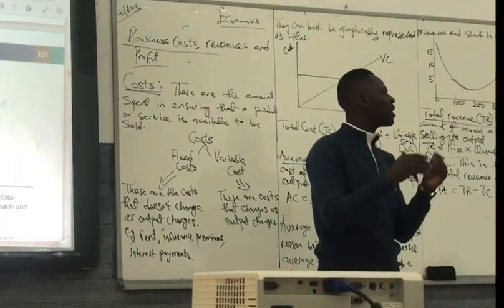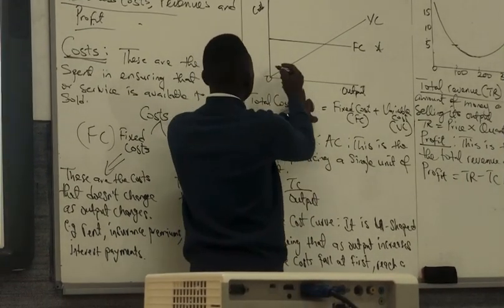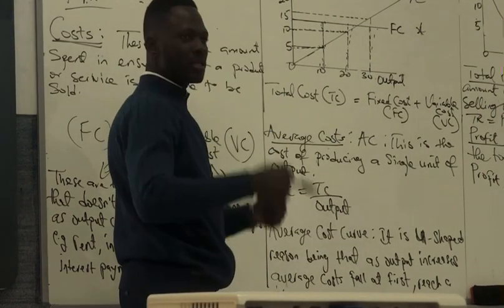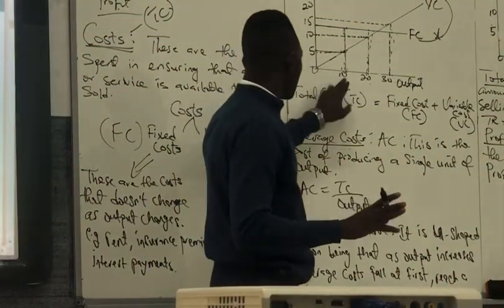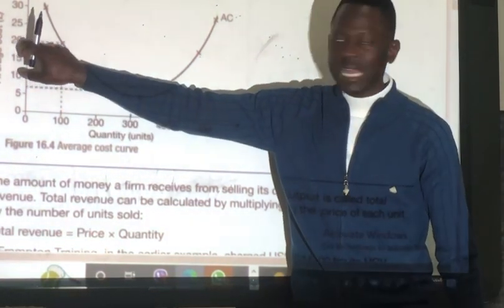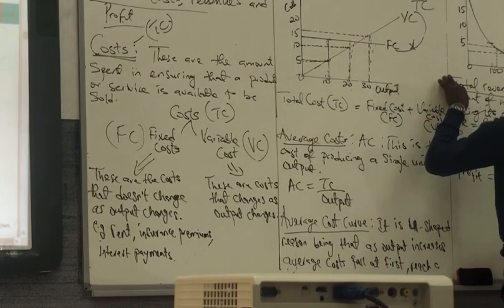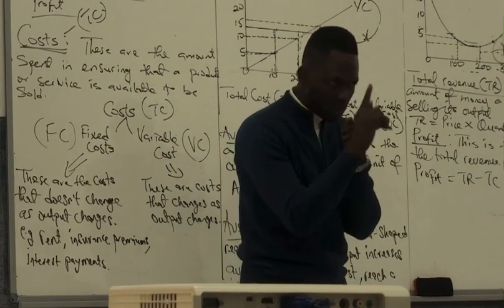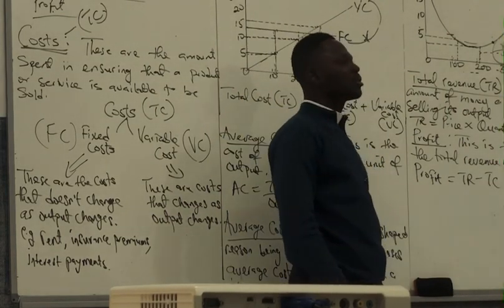Economics IGCSE(Business Costs, Revenue and Profits)